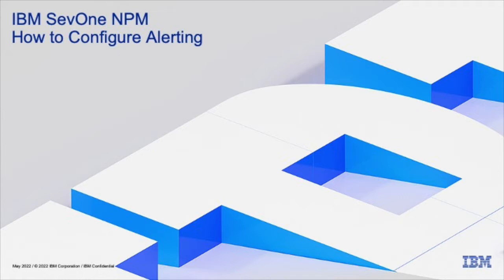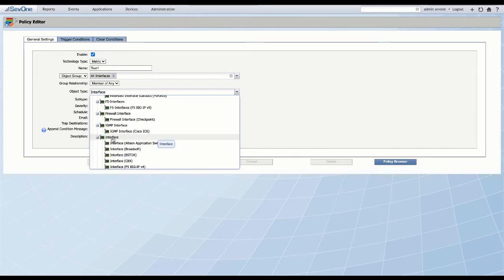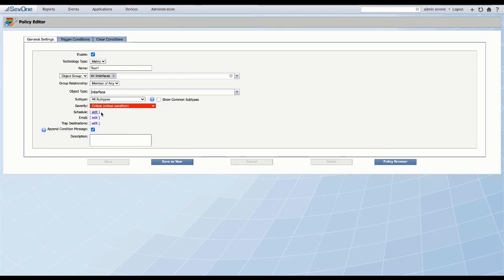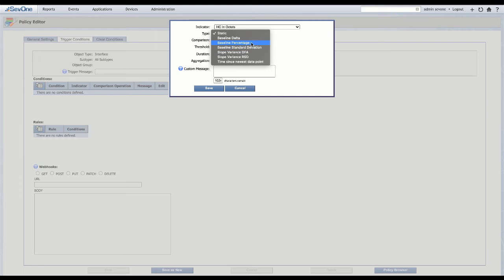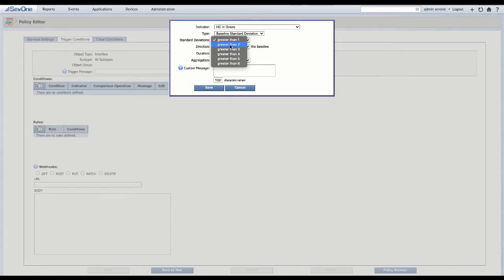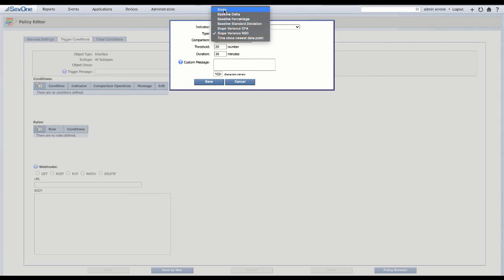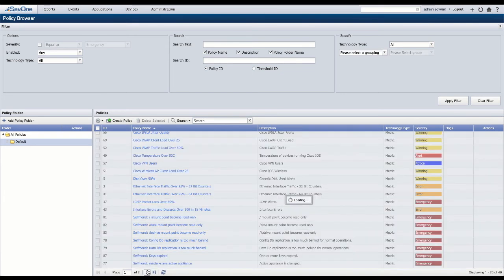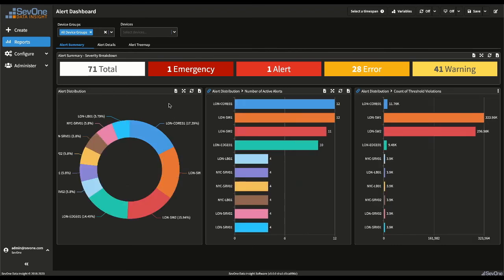Configuring Alerts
Learn how to configure alerts in IBM SevOne NPM.